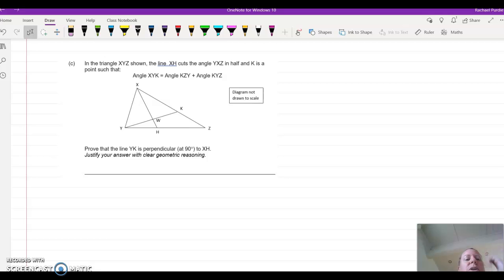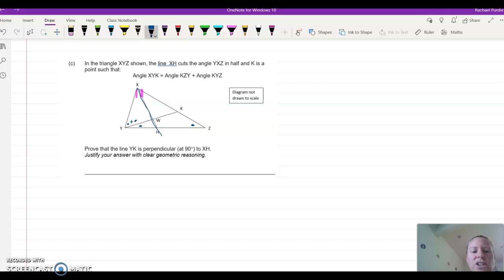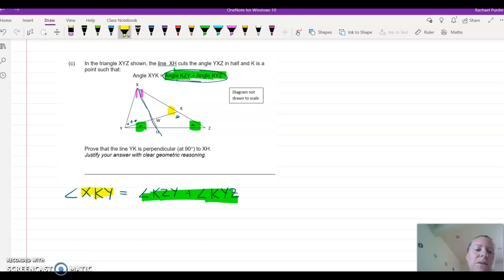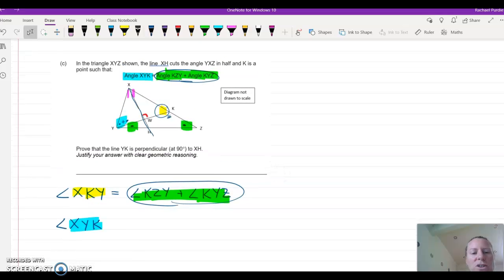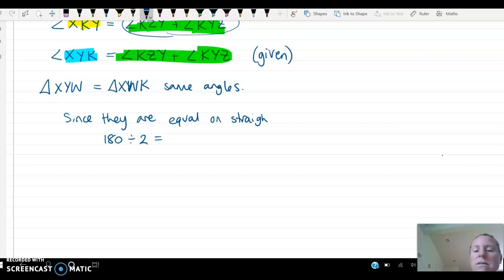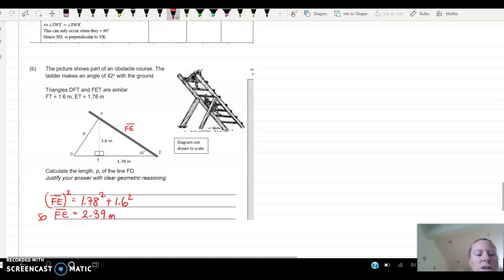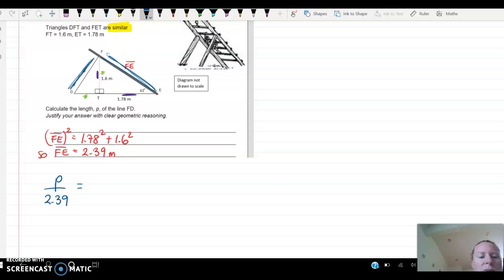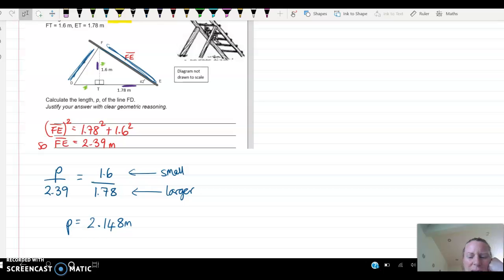L1 NCEA Geometric Reasoning excellence questions 2 of 2